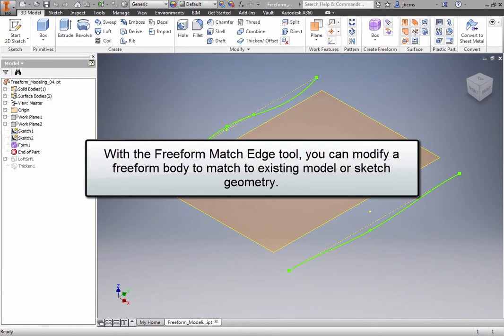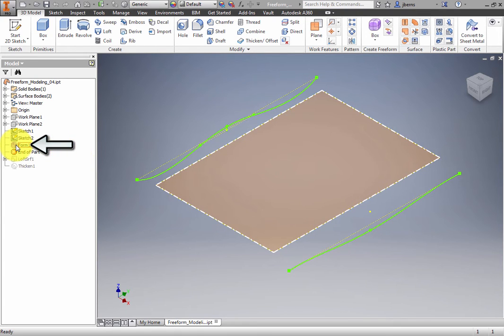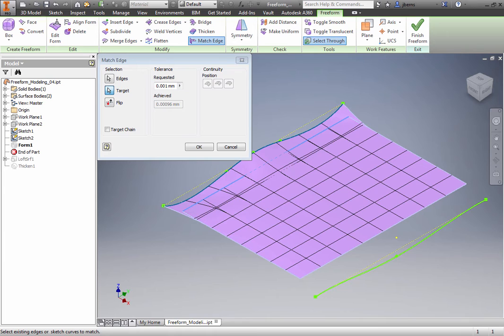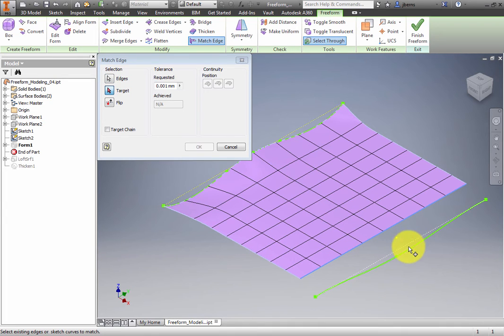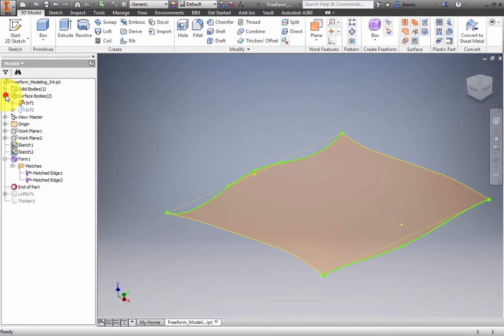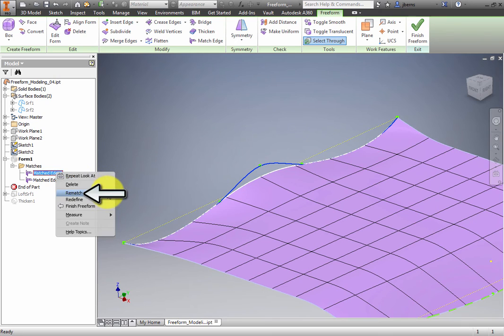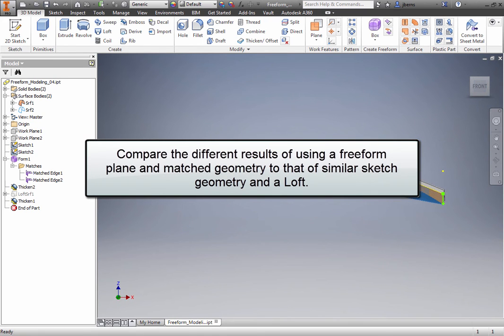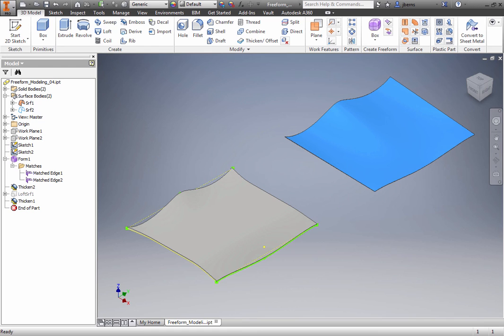Using Freeform Tools to Match Edges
Learn to us the Freeform Match Edge tool to match freeform edges to sketch geometry in Autodesk Inventor 2016. for more info and tutorials.